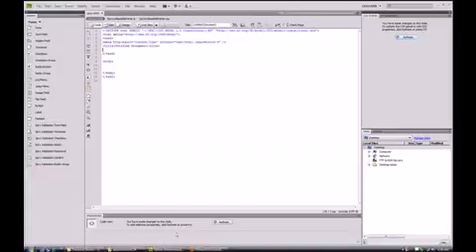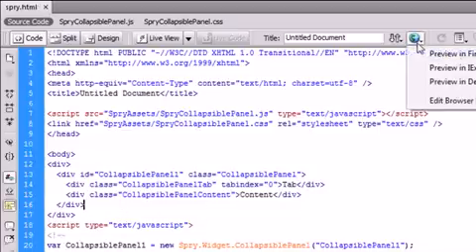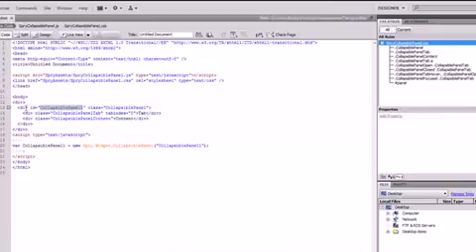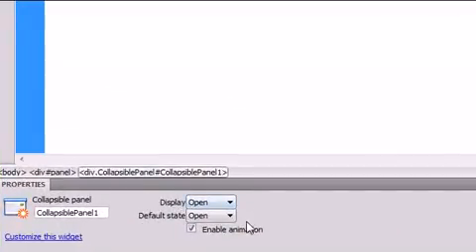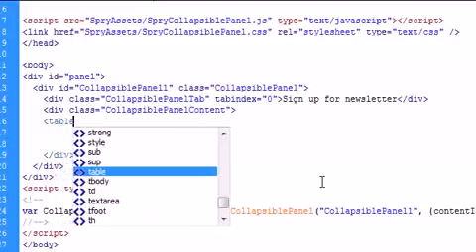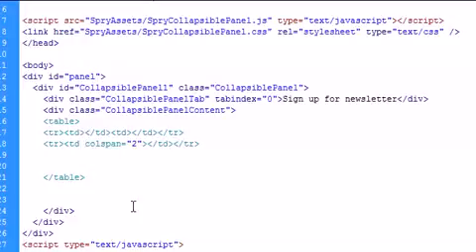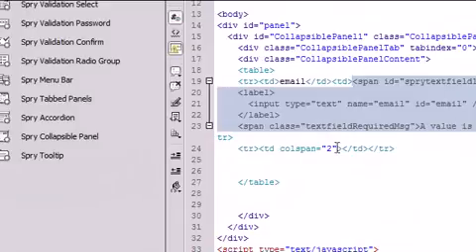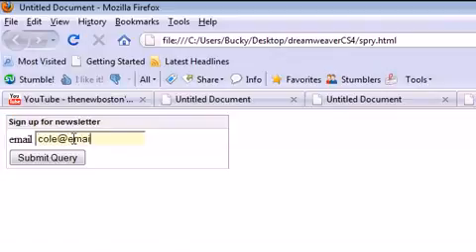Dreamweaver CS4 Tutorial - 40 - Collapsible Panels